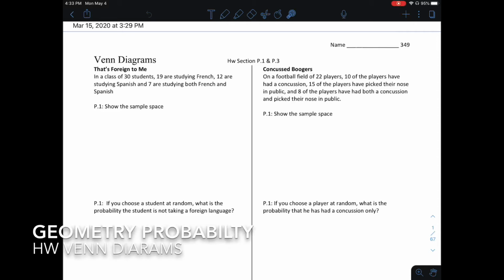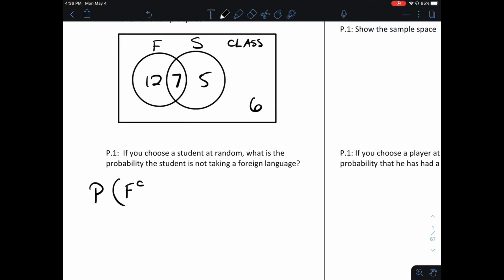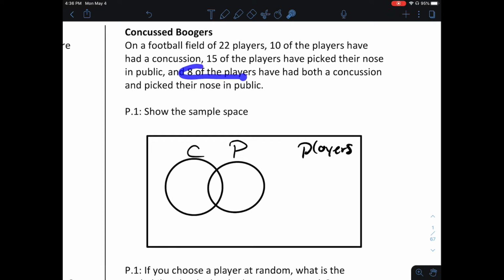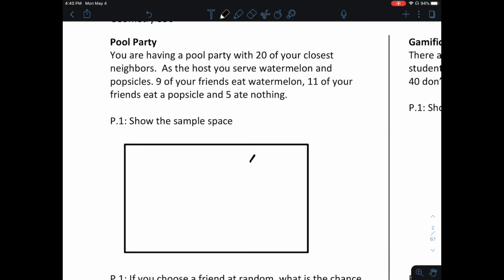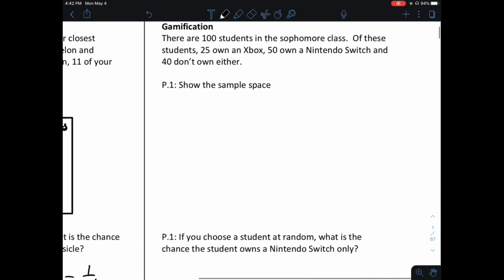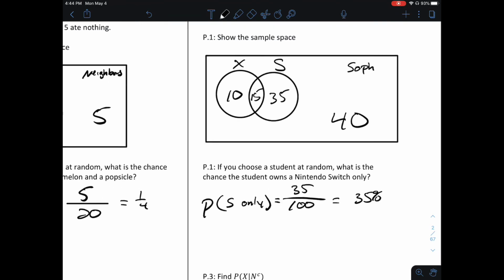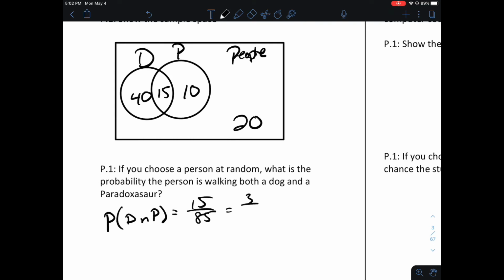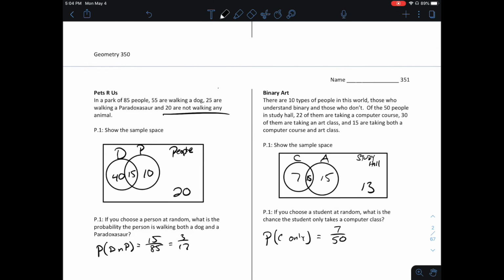Geometry Hw Probability Venn Diagrams